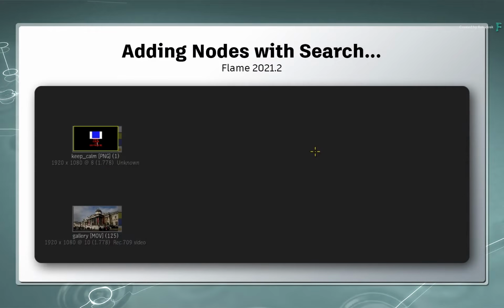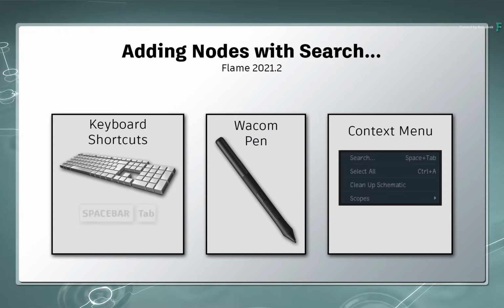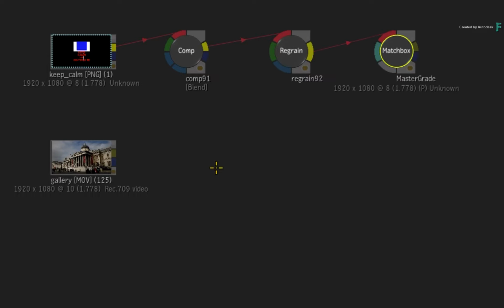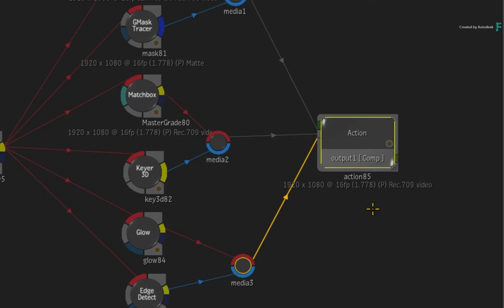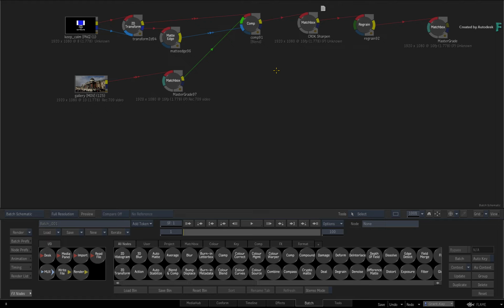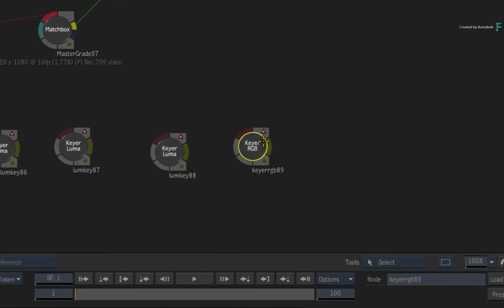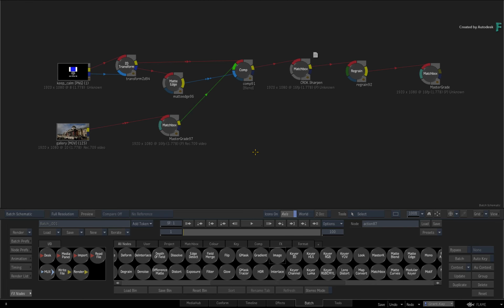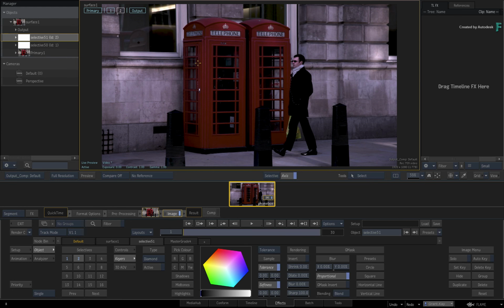Adding Nodes with Search... - Flame 2021.2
Level: Beginner

This video introduces a brand new workflow in Flame to build node flow graphs quickly and efficiently, even if you don't know the names of the nodes!!!

The new "Search..." functionality can be used with the node bins or you could bypass the node bins entirely to build any type of node flow graph.   Set your favourite tools and hide the ones you don't need.  Flame is also smart enough to show you the tools you use the most when using "Search..."

This welcome feature will accelerate your productivity and speed more than ever before!

00:00 - Introduction
00:39 - Searching for Nodes!
03:06 - Basic Search Workflow
04:31 - Adding to Existing Flow Graphs
07:31 - Nodes, Nodes & Nodes!
08:24 - Favourites, Hidden & Weighted
11:09 - Customized Tagging
12:30 - Modular Keyer, Action, Image & Gmask Tracer